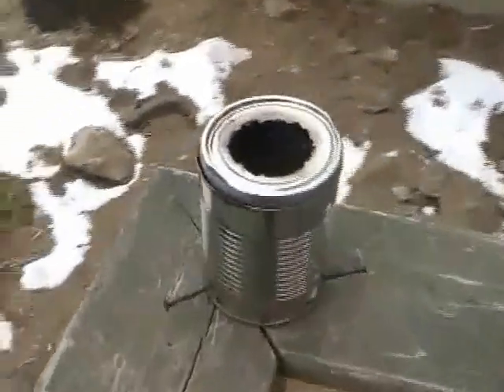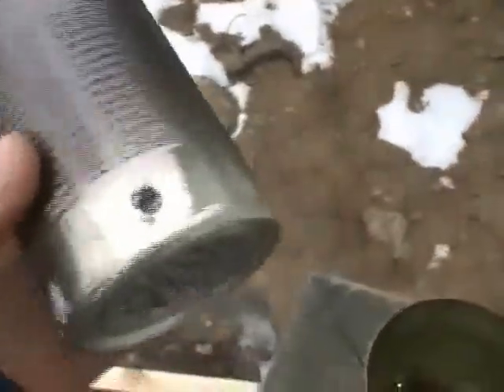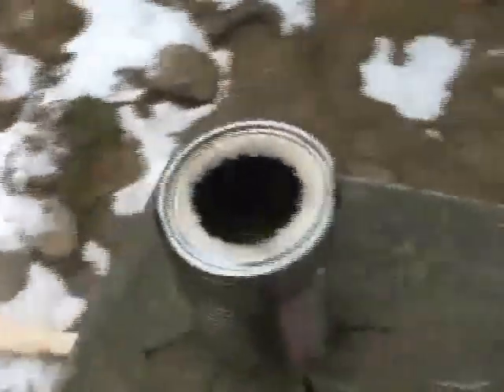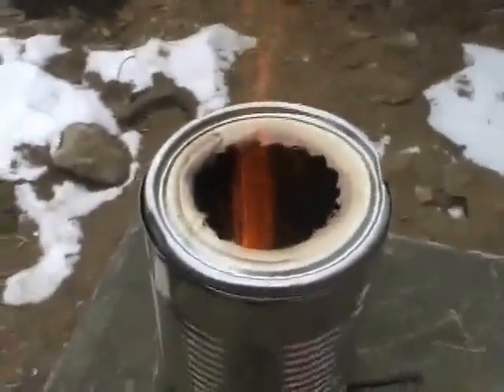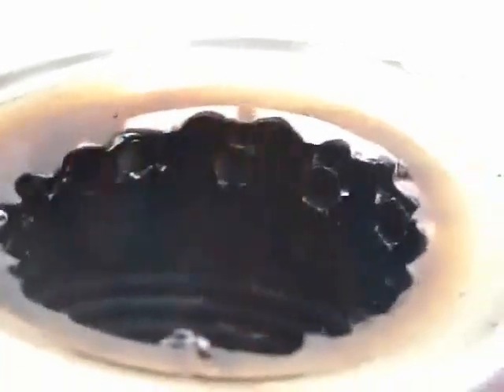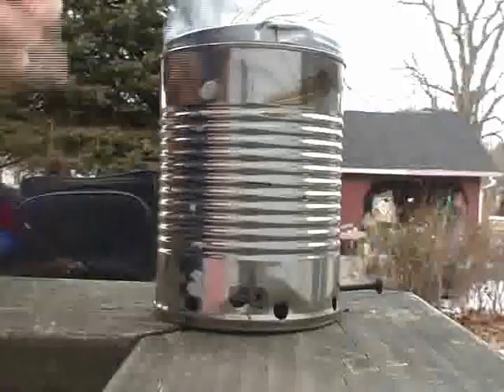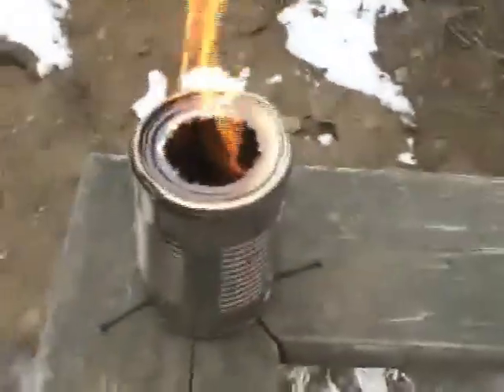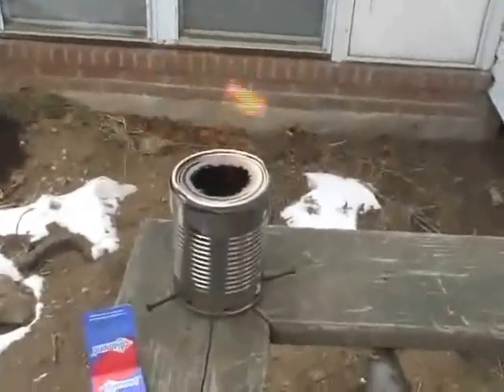Tin Can Gasifier Stove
This is my first (successful) wood gasification unit. I built it as described in these plans by Arthur Noll. It is called the "MIDGE" and can be found at this link:
Special thanks to all of the great people over at the Victory Gas Works Ning Community!

TO ALL HATERS: This was my first try, I built it in 10 minutes, this is not an attempt to impress, but rather to share my excitement. Do not comment unless you can be civil.